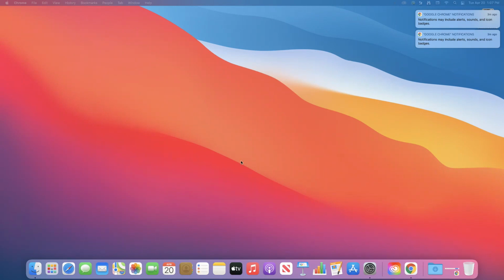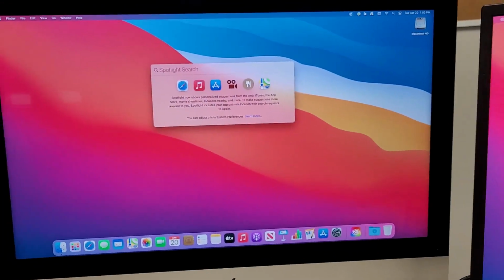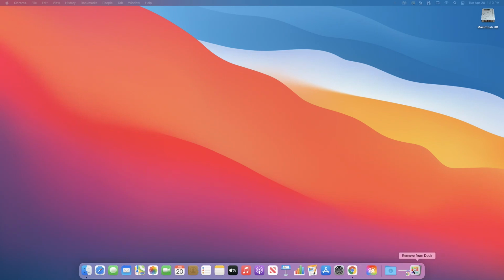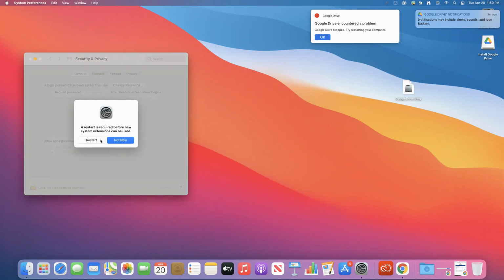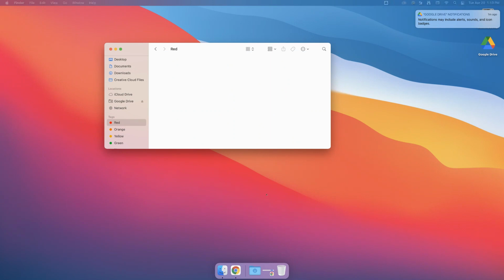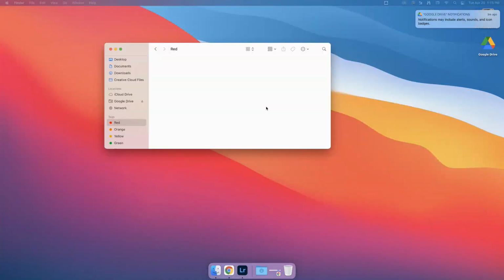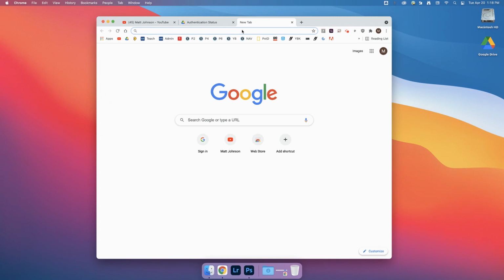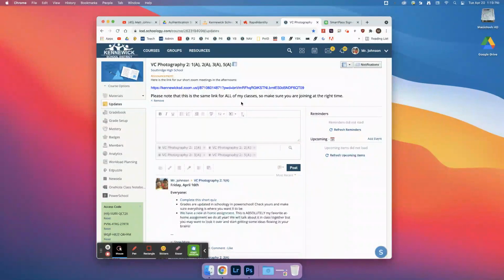Setting Up Your Mac Computer for the First Time